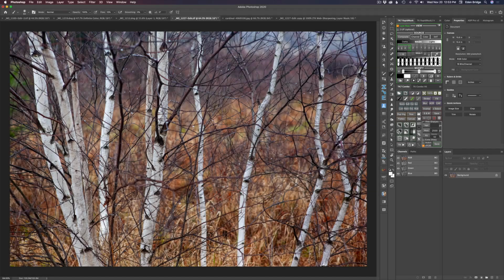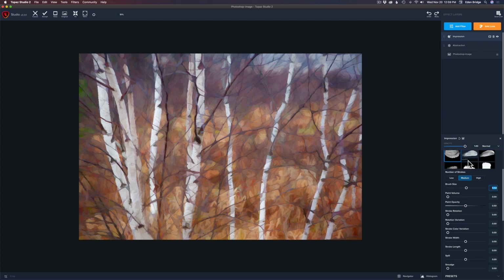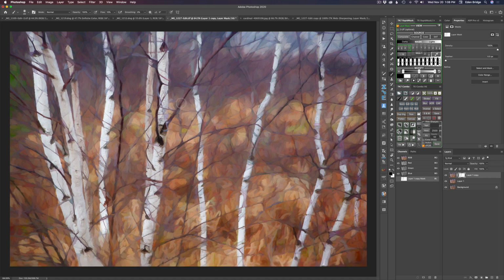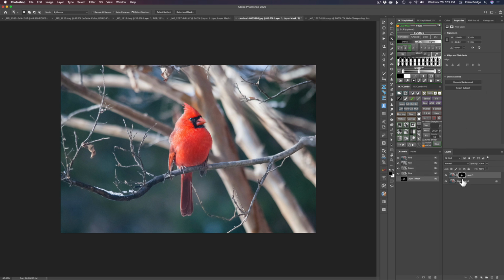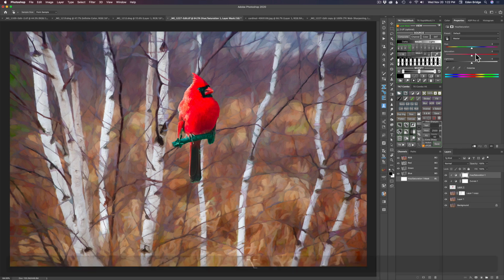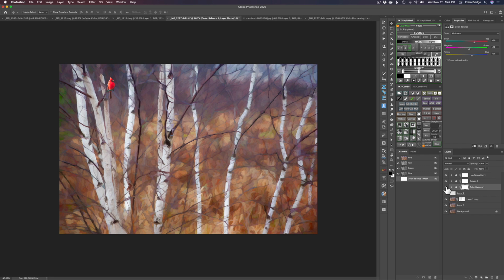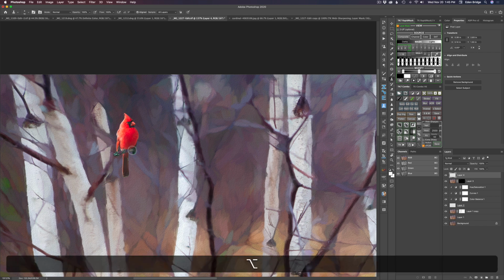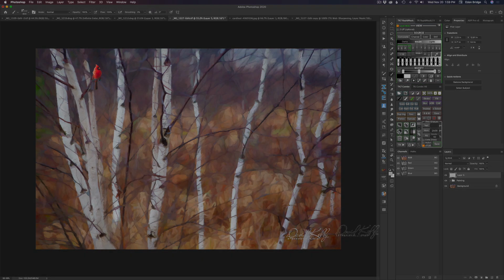Photo Painting Full Edit Tutorial- Photoshop, Topaz Studio 2 and Luminar 4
In this Photo Painting Full Edit Tutorial I will start out with a Photograph and transform it into a Painting. To get to the final result I will be using Luminar 4 and also Topaz Studio 2. I will be featuring the following filters: Topaz  Abstraction Filter, Topaz Impression Filter, Luminar 4's Ai Enhance and Mystical. Near the end of the video I will be cutting out a Cardinal from a stock image and placing it into the Photo Painting. I will be using the New Object Selection tool in Photoshop, which by the way, is truly an amazing addition to Photoshop 2020.